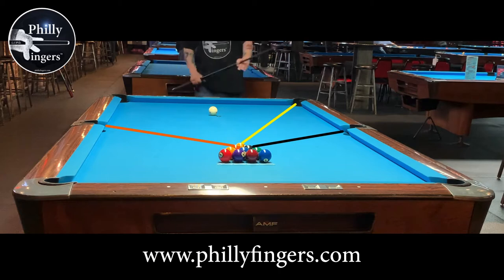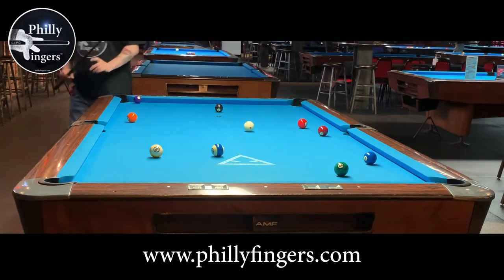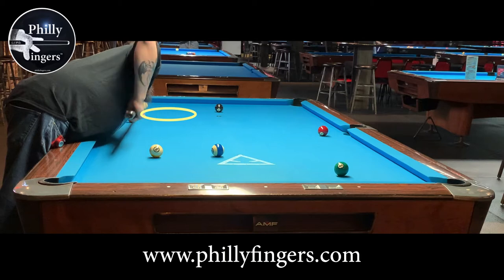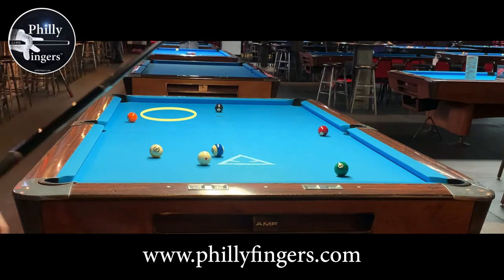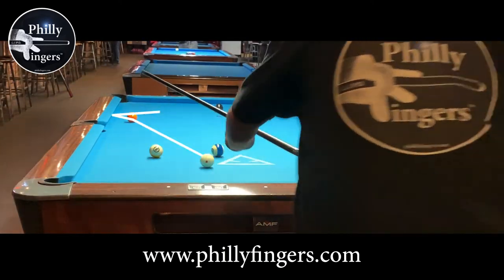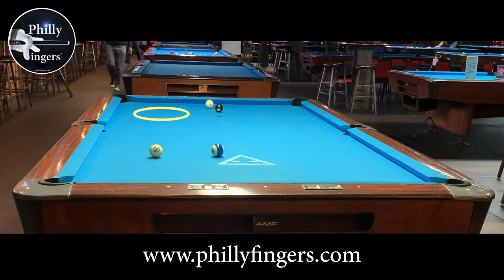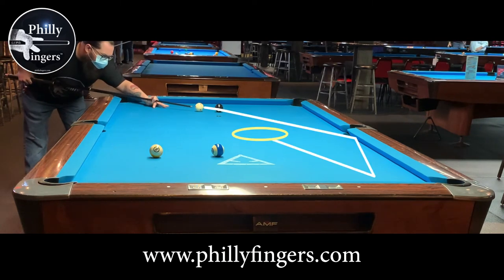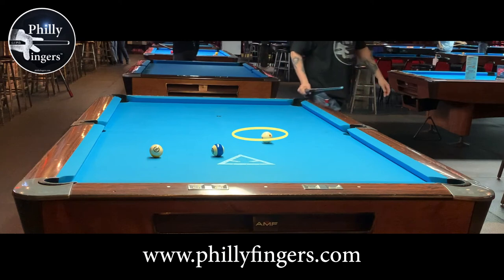Practice cue ball control by playing 10 Ball.